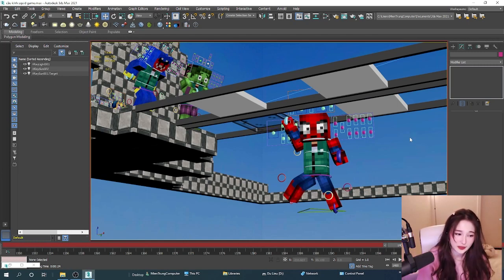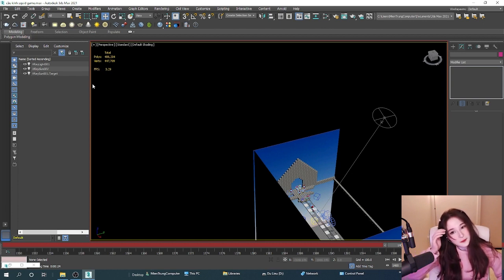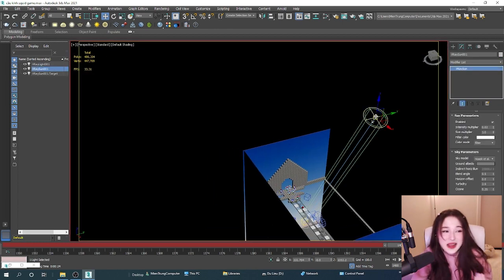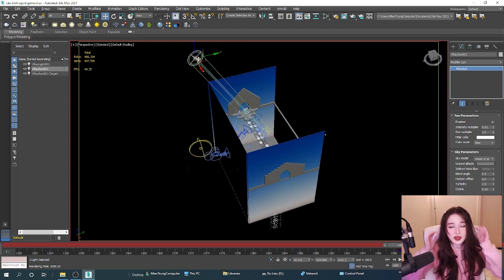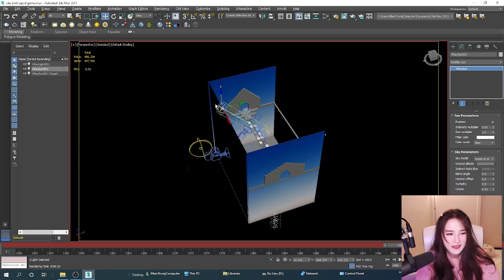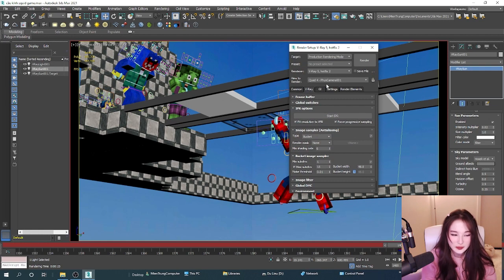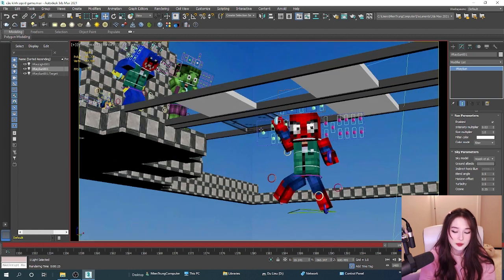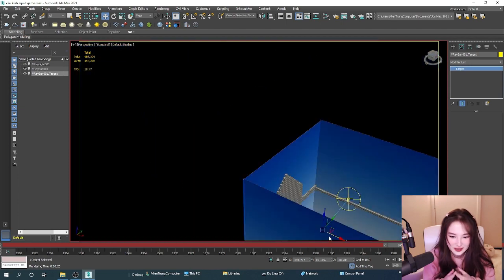3d Animation Tutorial Minecraft - Exercise 1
3d Animation Tutorial Minecraft -  Exercise 1

Minecraft Game is loved by many young people. It is also creatively inspired to produce 3D animated movies. In this series I will show you how to make a cartoon that you love.
Subcriese chanel!